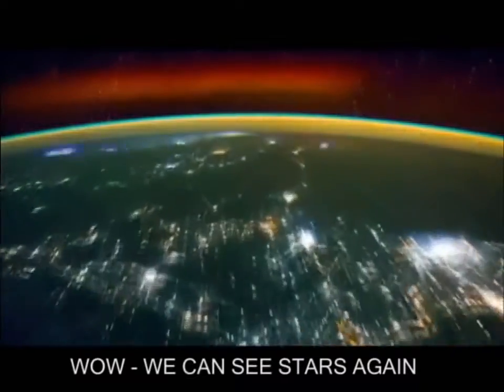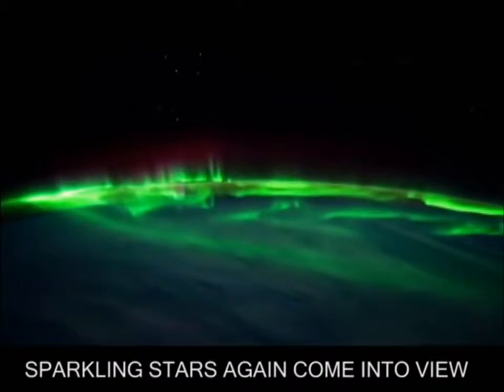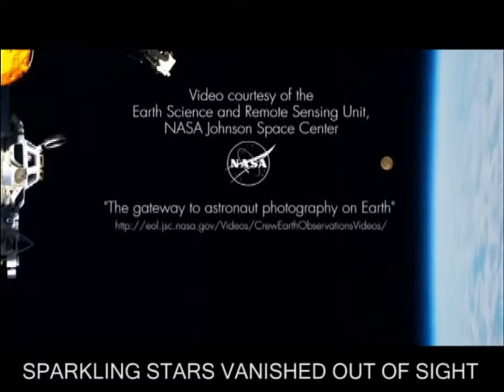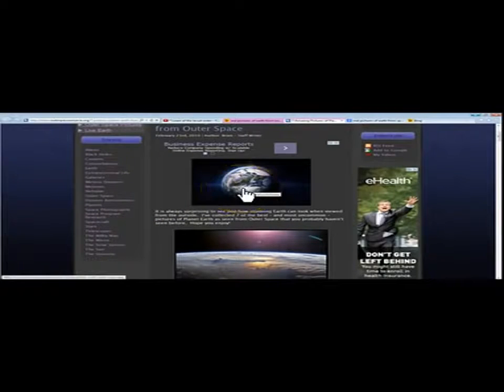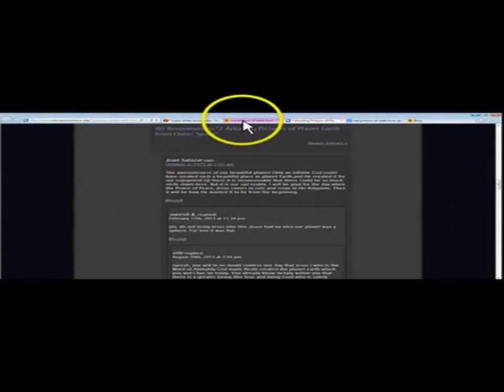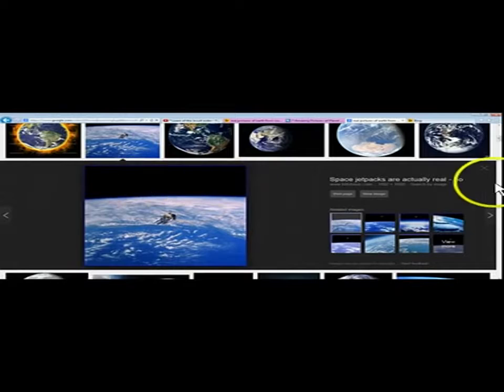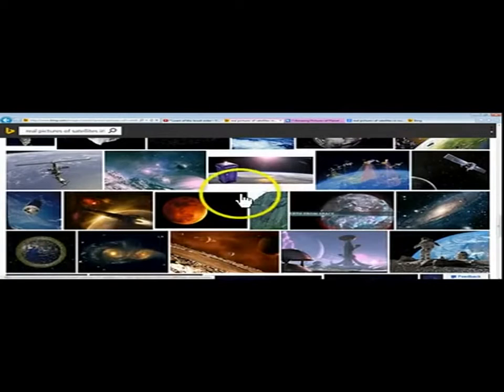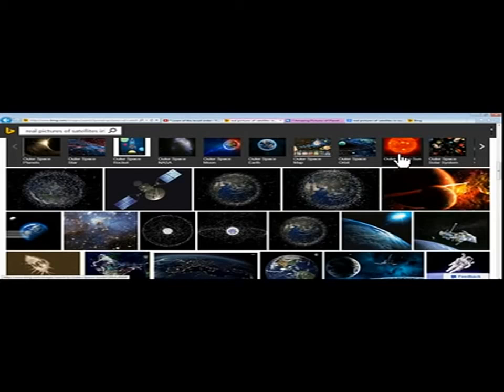Flat Earth Realm | The CGI Realization | Lies Upon Lies - [ See For Yourself ]